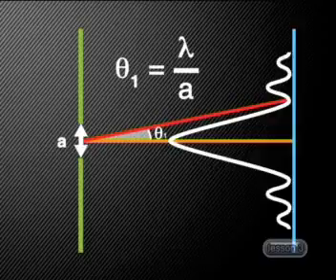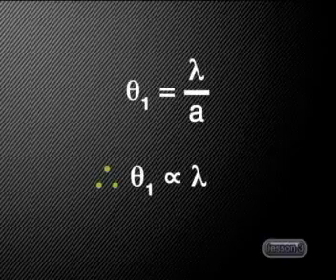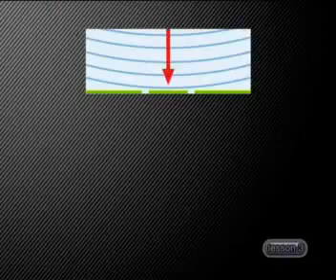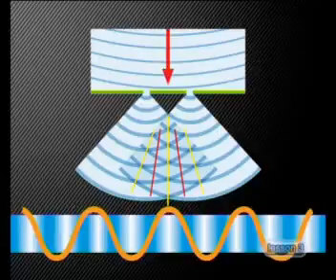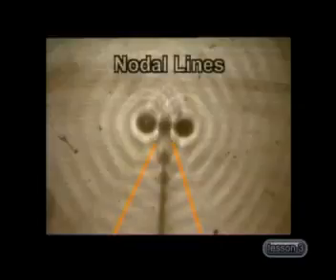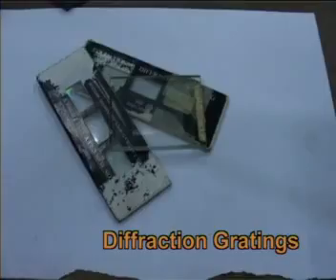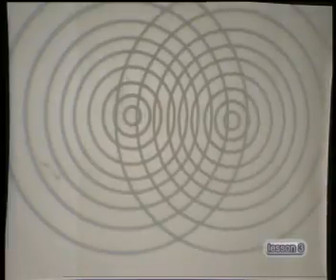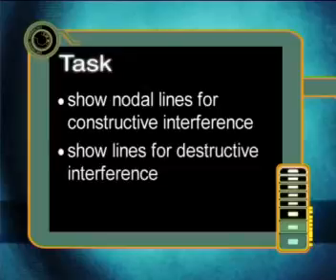Physics Waves in the Real World Interference YouTube